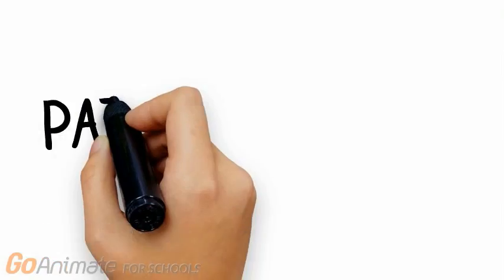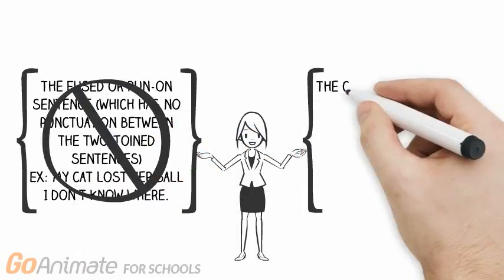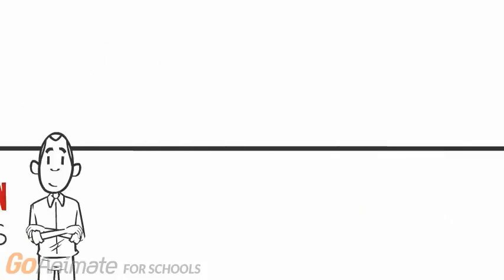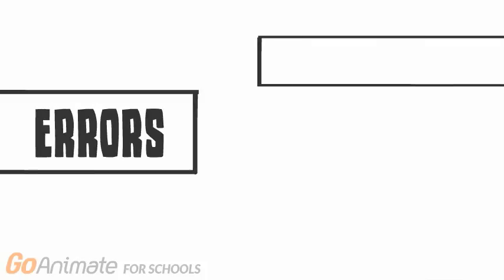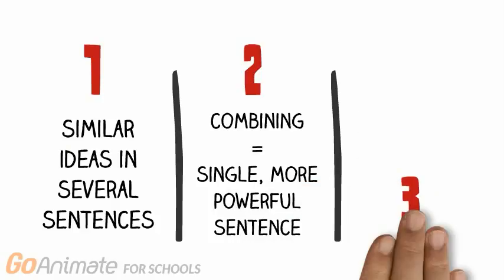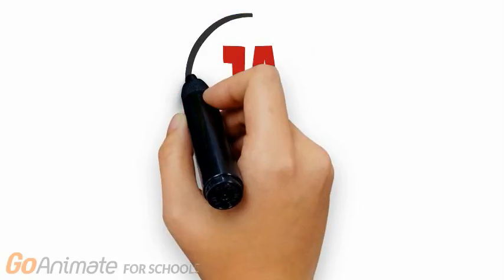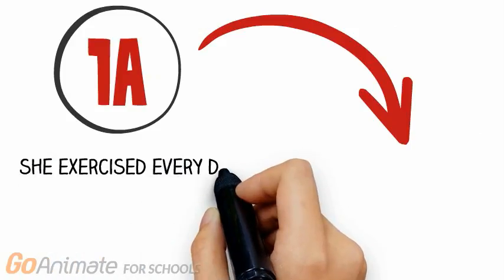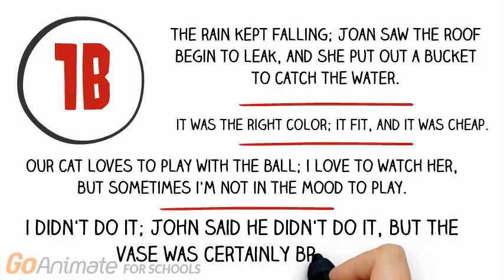Pattern 1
Sentence styling